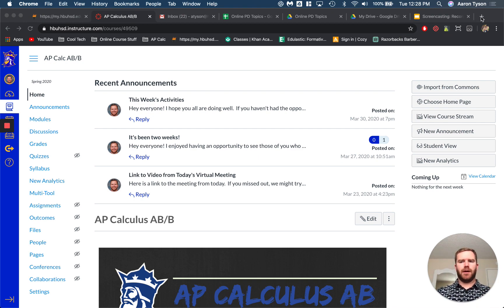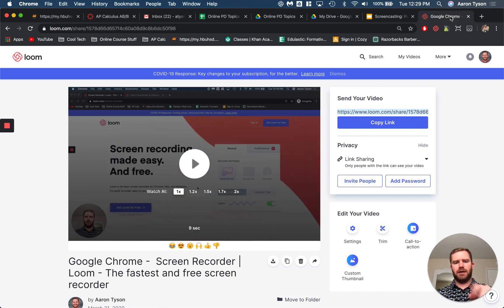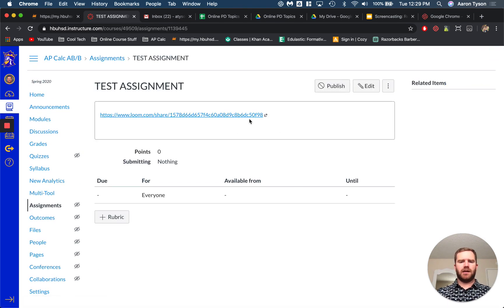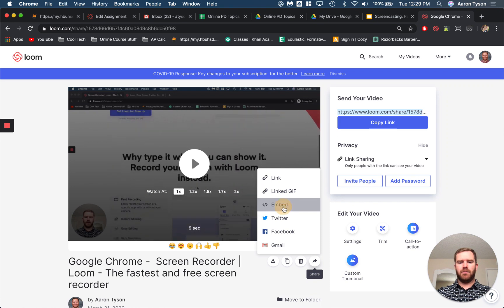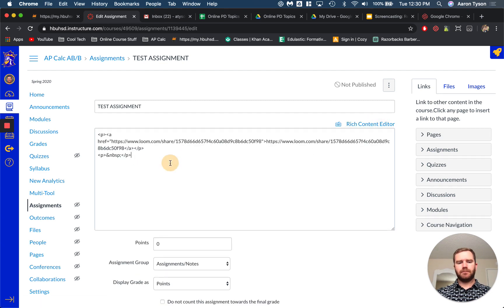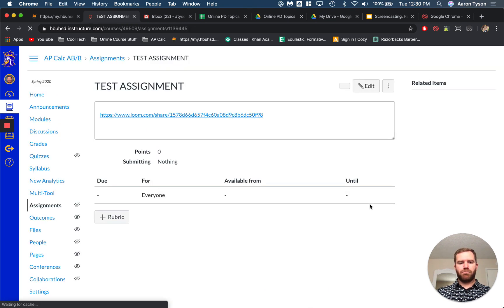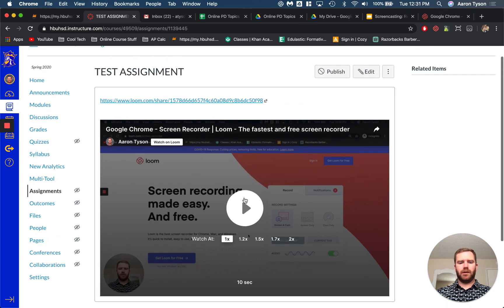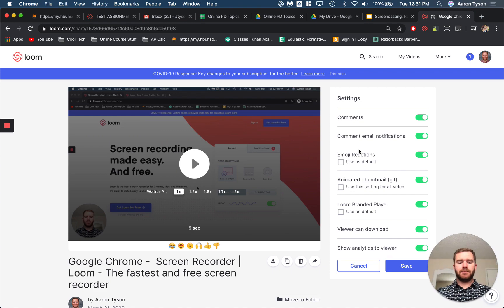Embed a Loom Recording in Canvas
Learn how you can Embed a Loom Recording in the Canvas LMS.